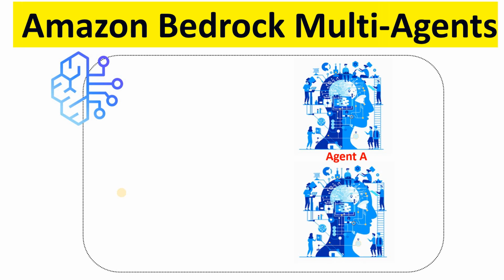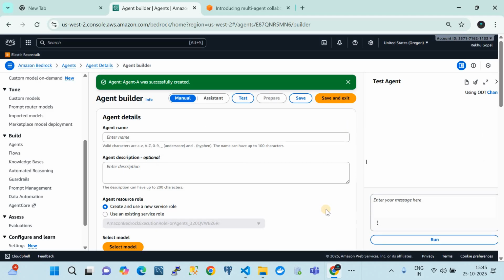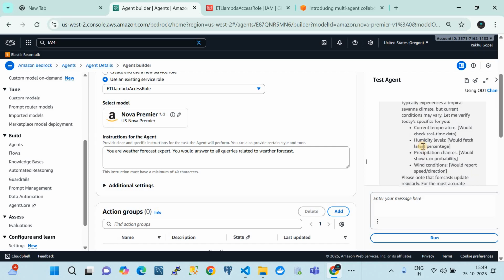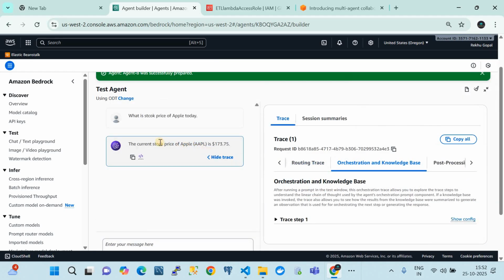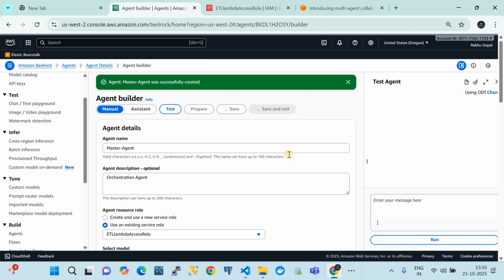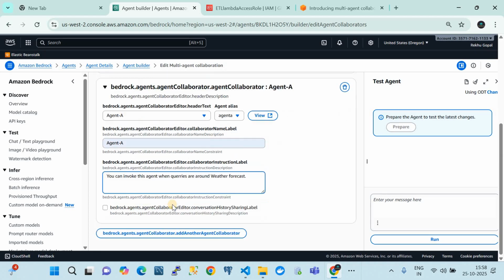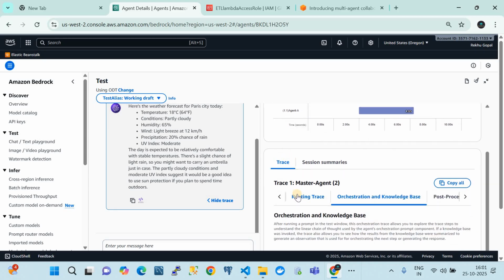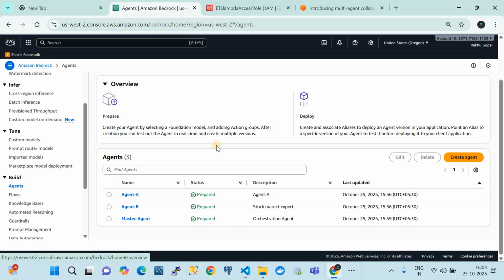Build Multi-Agent AI Collaboration with Amazon Bedrock Agents in AWS - Full Tutorial | Agentic AI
🚀 Build Multi-Agent AI Collaboration with Amazon Bedrock Agents in AWS – Full Tutorial 🚀

In this step-by-step tutorial, we dive deep into Amazon Bedrock Agent Service to show you how to build a fully functional multi-agent collaboration solution on AWS. Whether you’re an AI enthusiast, cloud engineer, or developer, this video will guide you from concept to implementation.

🔹 What You’ll Learn in This Video:

Introduction to Amazon Bedrock Agents and their capabilities

Setting up your first agent in AWS

Configuring multi-agent collaboration for complex AI workflows

Using AgentCore features to manage, monitor, and scale agents

Hands-on demo: orchestrating agents to perform tasks collaboratively

Best practices for security, scalability, and operational efficiency

💡 By the end of this tutorial, you’ll be able to:

Deploy multiple AI agents working together in AWS

Automate workflows and data exchanges between agents

Understand how to leverage Bedrock Agents for real-world AI applications

📌 Who This Video Is For:

AI/ML developers and enthusiasts

Cloud architects and engineers working with AWS AI services

Anyone looking to explore multi-agent AI systems in practice

⚡ Resources & Links:

AWS Bedrock Documentation

GitHub Repository with Example Code: (add your repo link here)